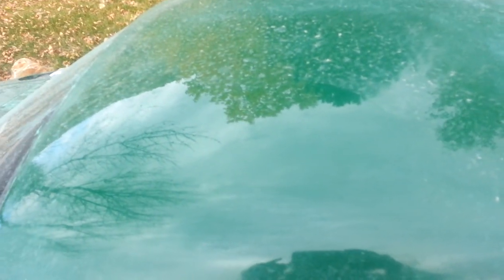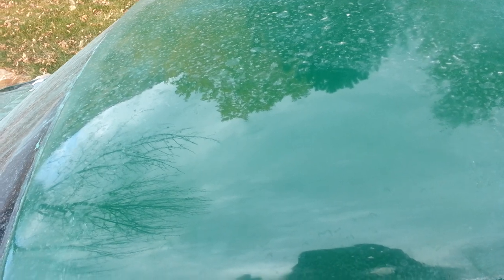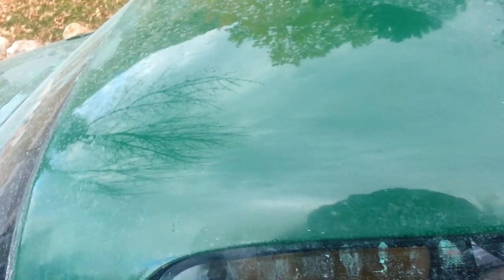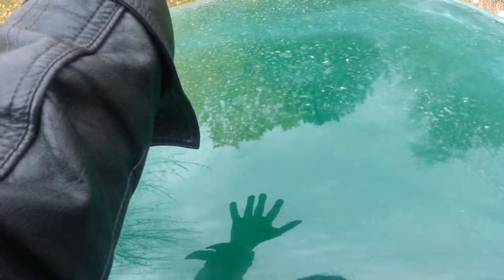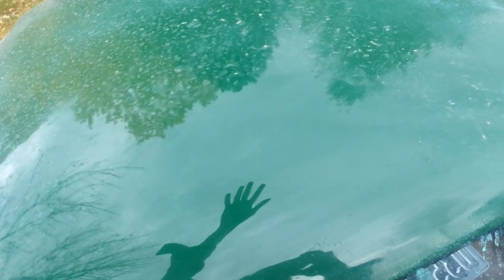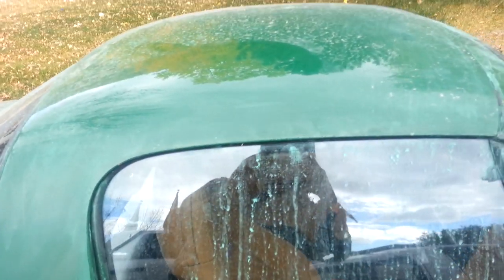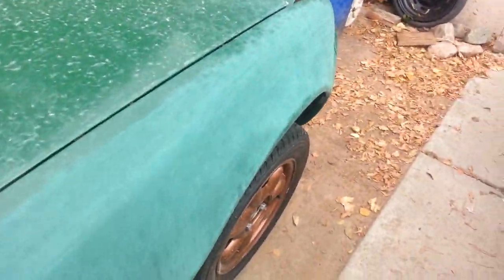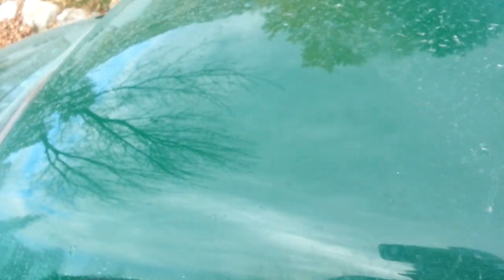Rustoleum roll on paint - After a single buff run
For r4x0r. Do this to your K5 please.